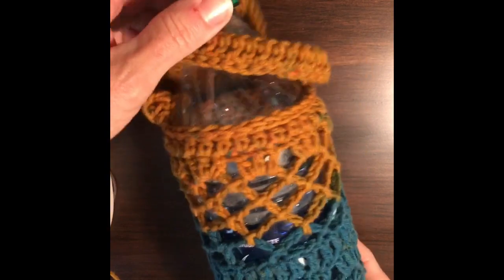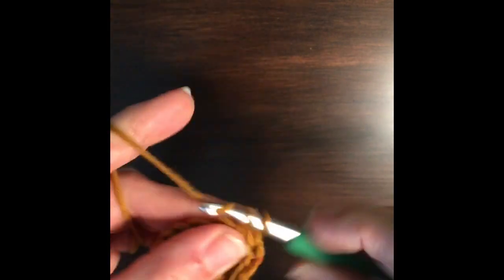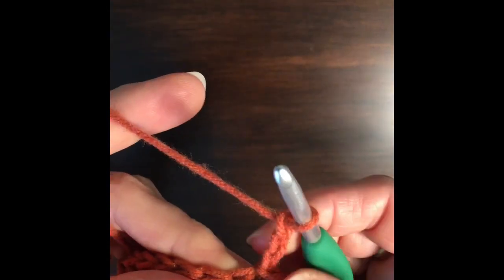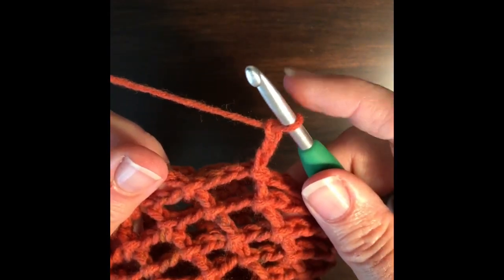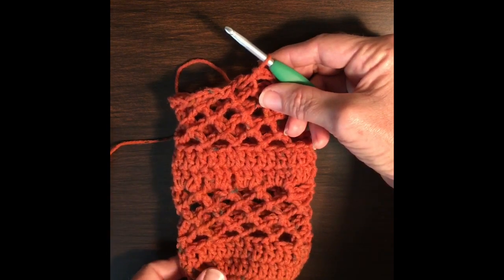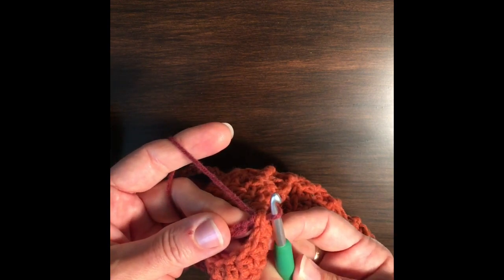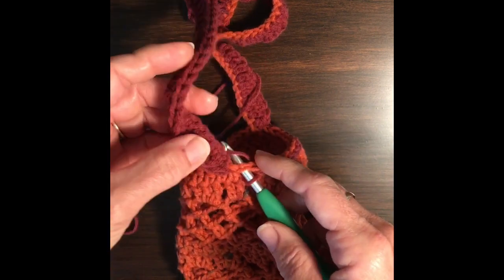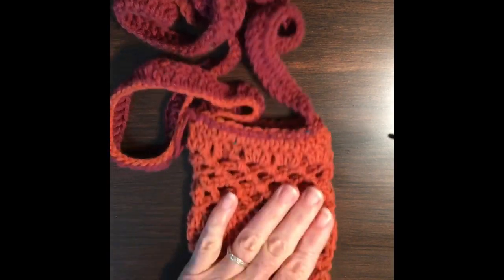Crochet Water Bottle Carrier Tutorial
Make your own water bottle carrier with this tutorial from The Burgundy Basket. Crochet a water bottle holder, drink holder, drink sling. Full crochet tutorial. Beginner Crochet.